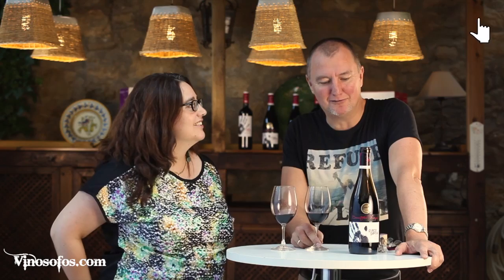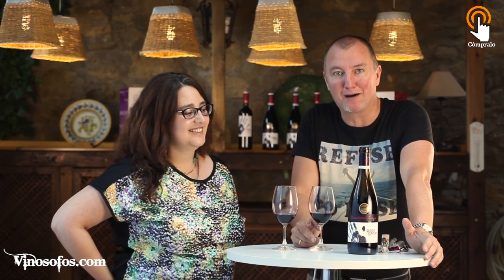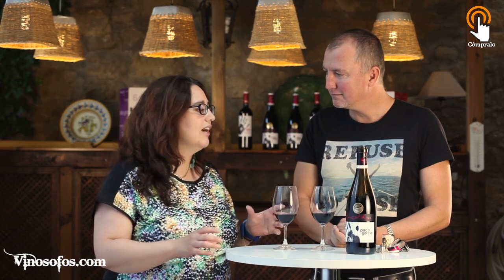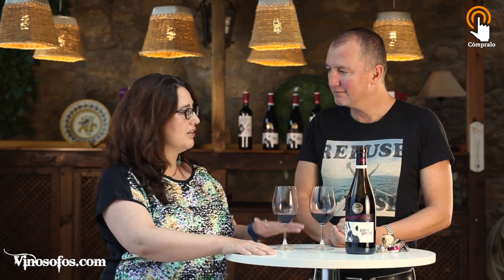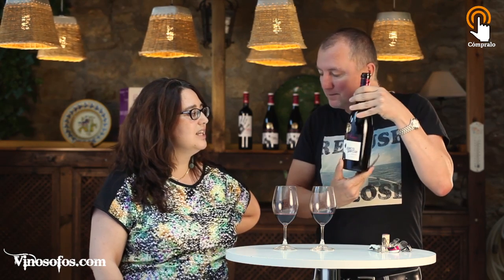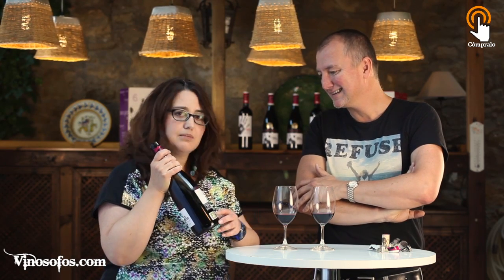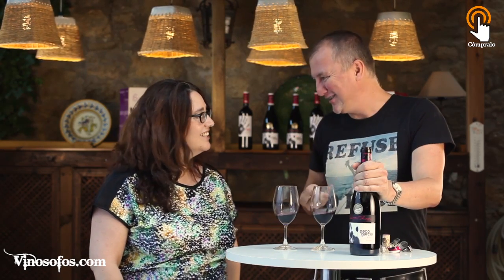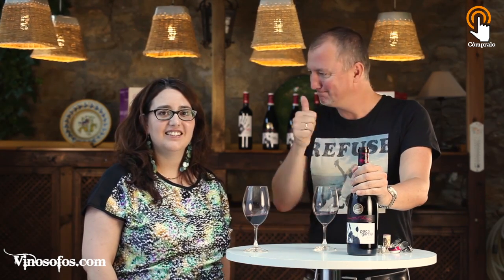Wine tasting Beautiful Things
"Beautiful Things" est le vin rouge haute gamme de Bodegas Paco Garcia, un vin produit par Juan Bautista Garcia, de  cépages deTempranillo et Graciano Rioja, avec 16 mois de vieillissement en fûts de chêne français.
Dégustation de vin avec Ana Fernandez et l'éducateur en vins
Apprenez à apprécier le vin dans vinosofos.fr
Vous pouvez également acheter du vin espagnol et autres vins de partout dans le monde. Venez à notre cave à vin!